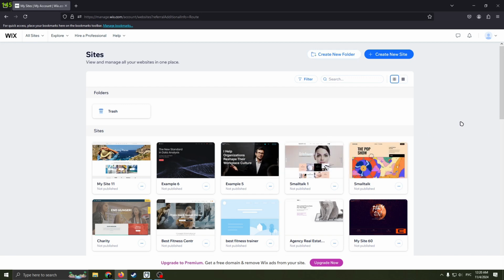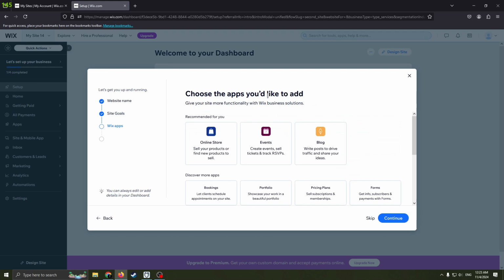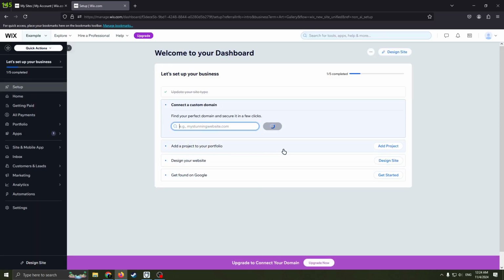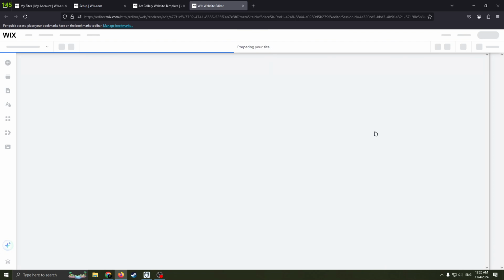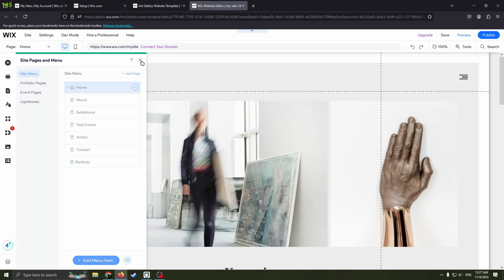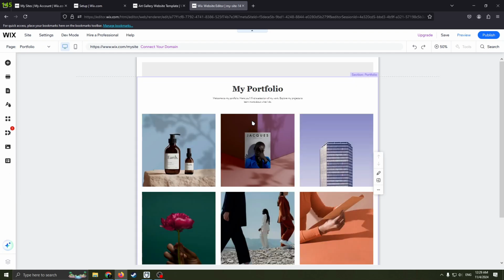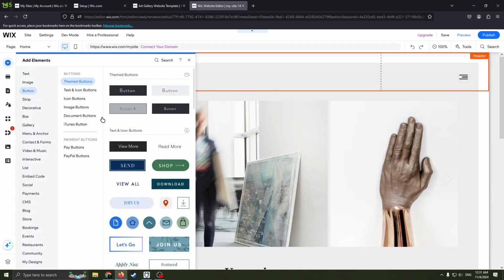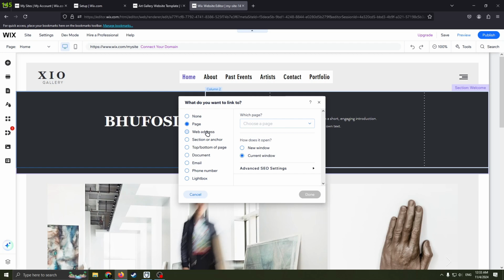How To Make Art Gallery Website on Wix - Full Tutorial